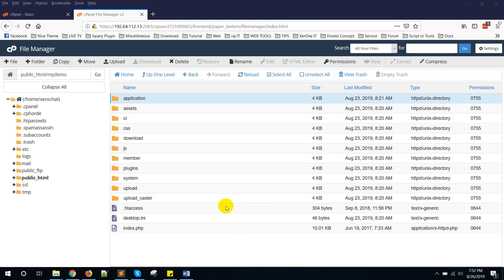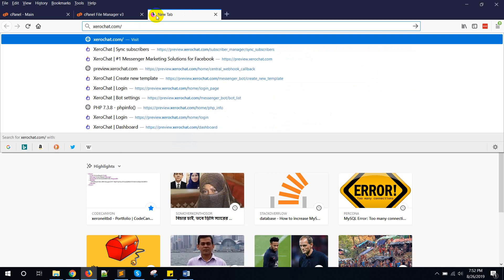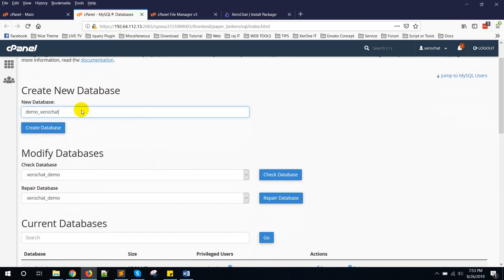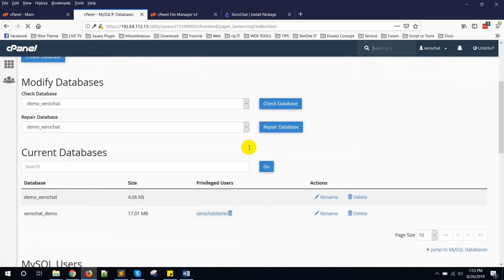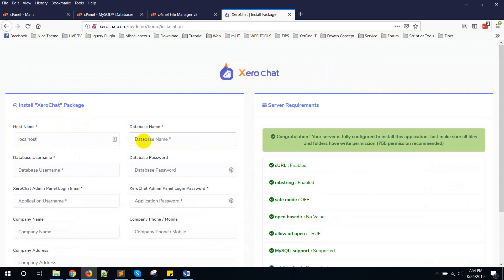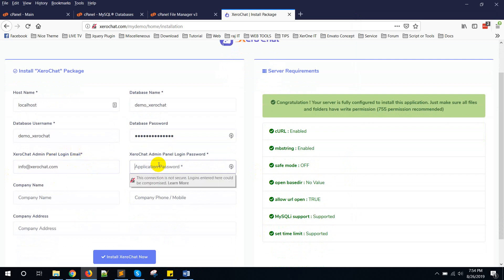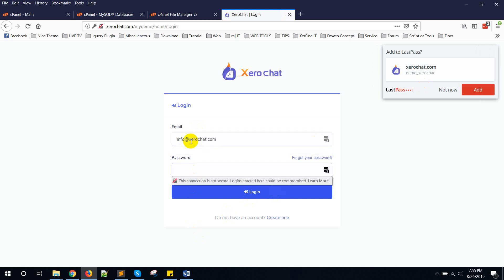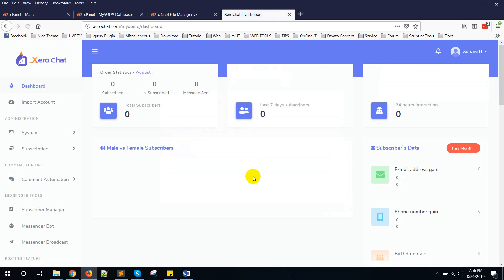How to install XeroChat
How to Install Xero Chat With Cpanel.
XeroChat is the Most Complete Messenger Marketing Script for Facebook.

Combine with all powerful tools like Messenger BOT Builder, Comment BOT Builder, Messenger Broadcaster, Facebook Poster, RSS Poster, Existing Messenger Subscribers Import & many other features , Xero Chat is the best choice for your daily marketing solutions.
The best part of this system is you can broadcast Promotional Message to Messenger Subscribers.
You can import unlimited Facebook accounts, unlimited Facebook pages. It’s a white label multi-user system, so you can create unlimited users as well to use the system.